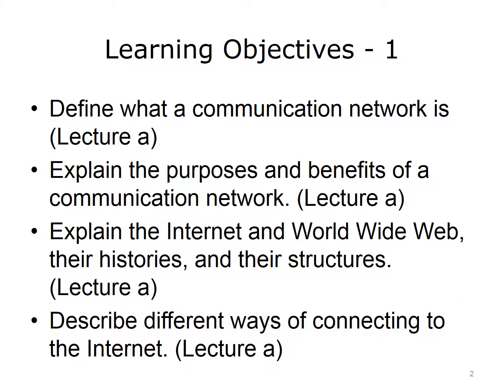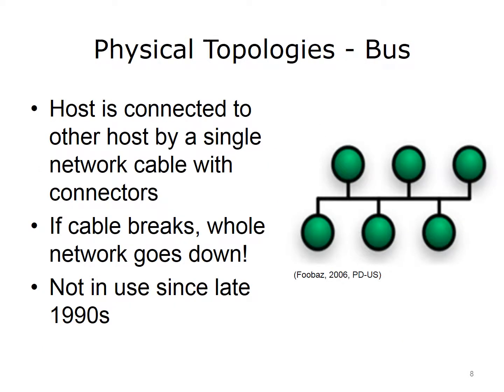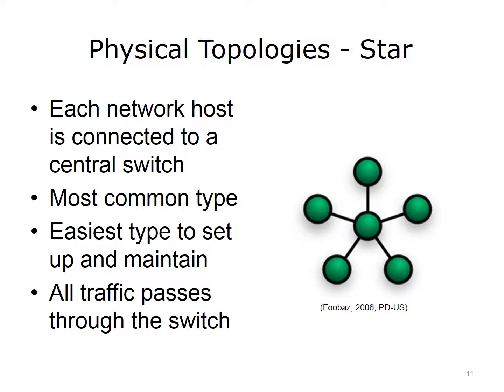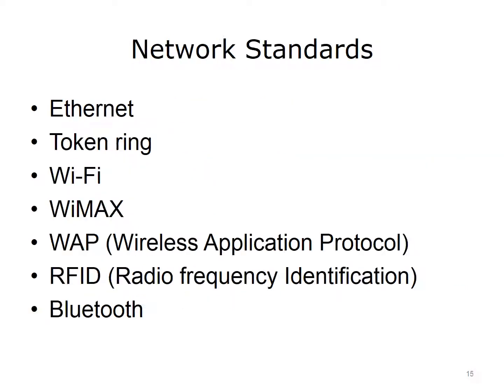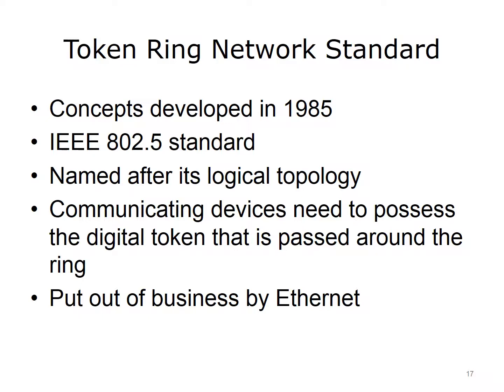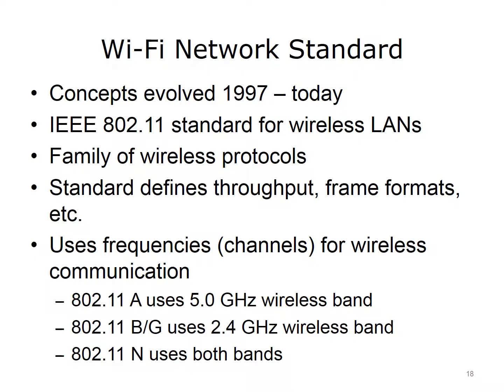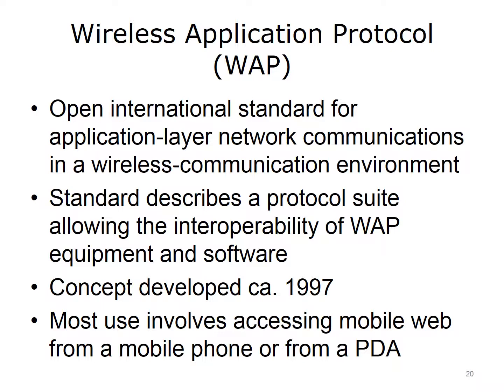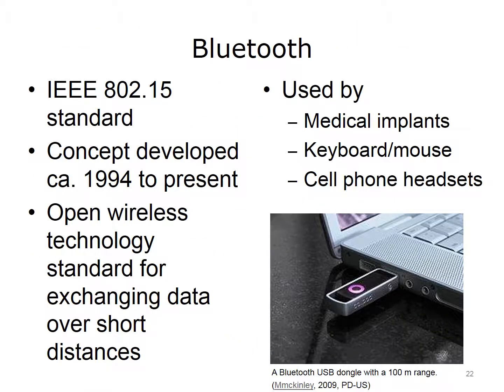ONC Component 4 Unit 6 Lecture c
Unit 6: Networks

Lecture c: Network Topologies, Protocols, and Standards

Summary: this lecture discussed:
 • Different network topologies
 • And different network standards and protocols